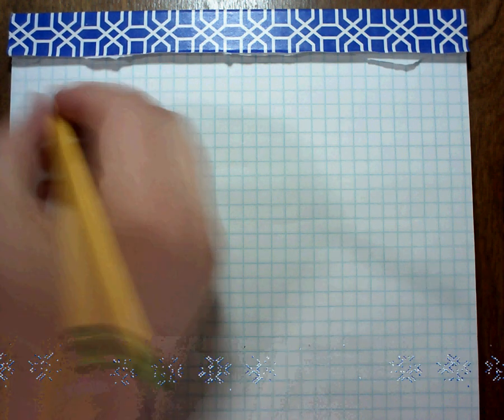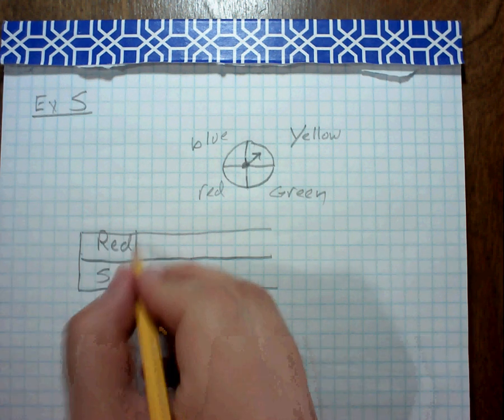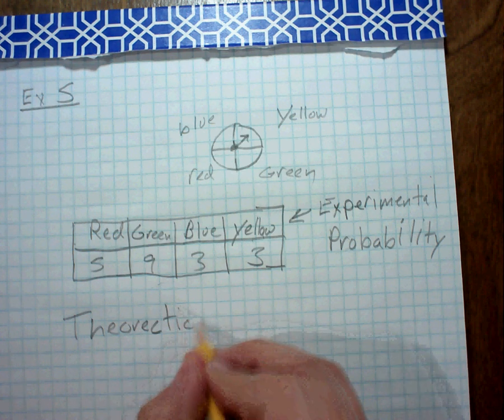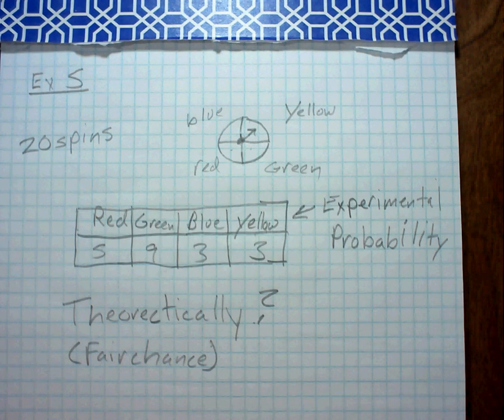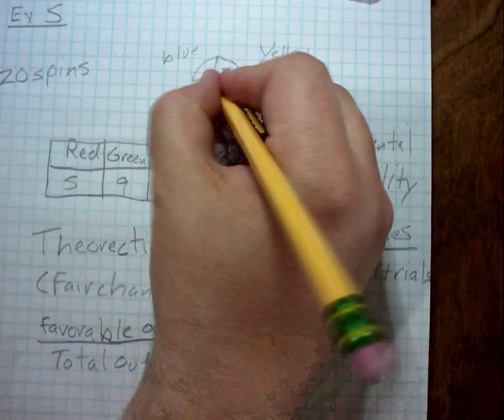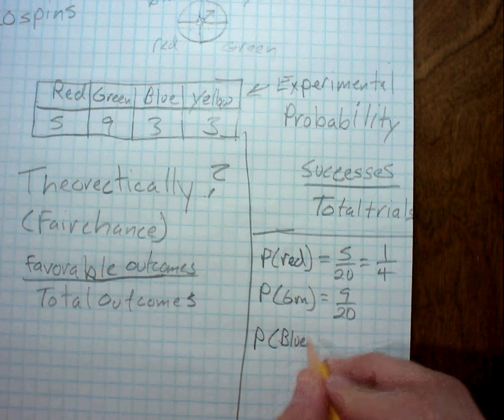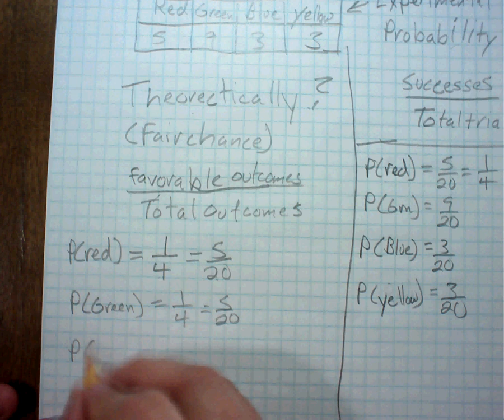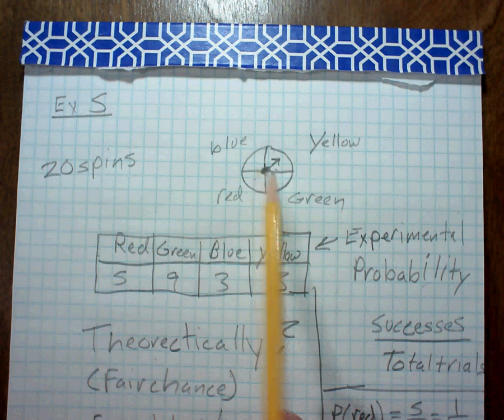12.1 Geometry - Sample Space and Probability - Example 5